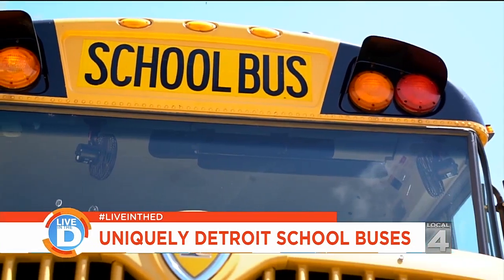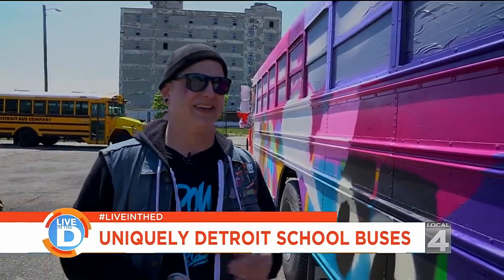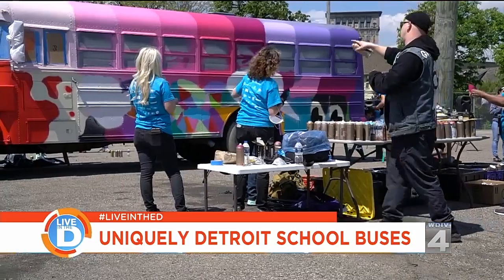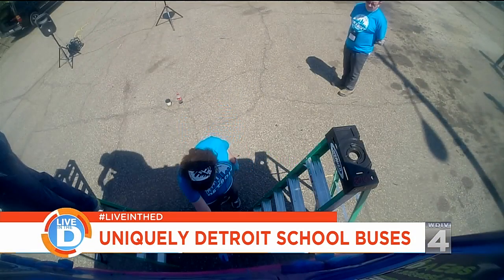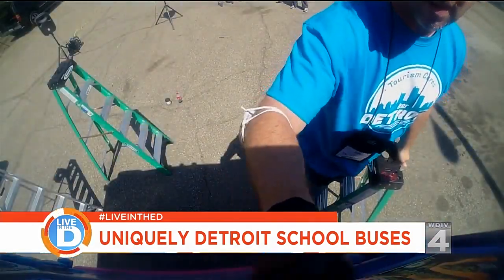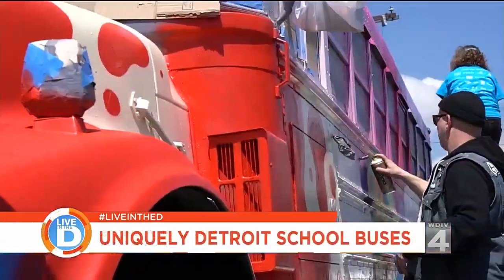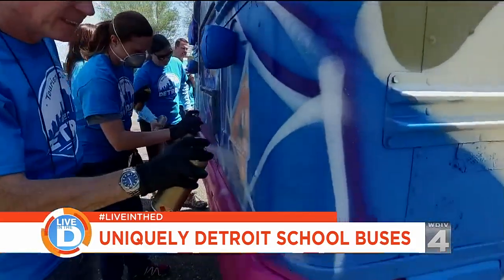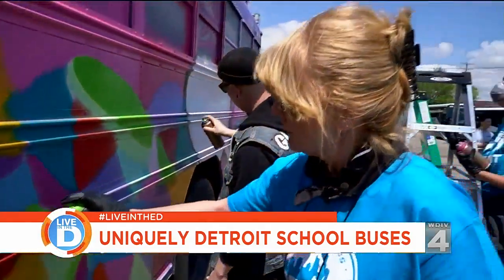Beautiful Buses In The D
Volunteers turn these buses into works of art driving down the street.